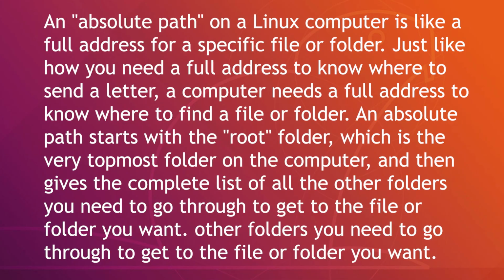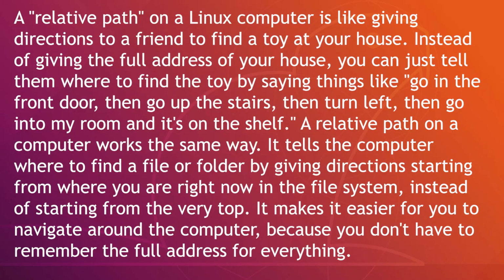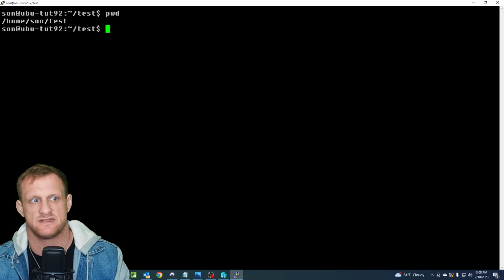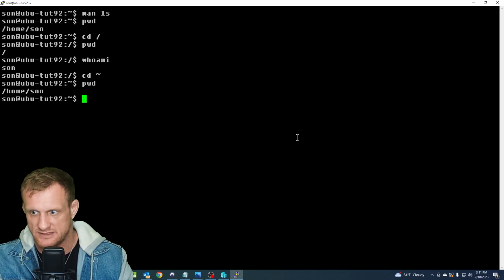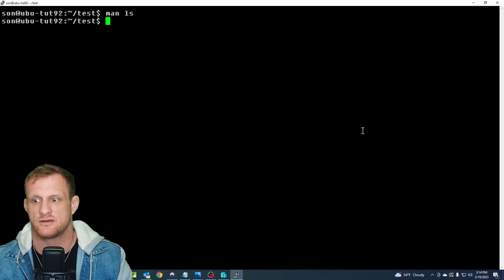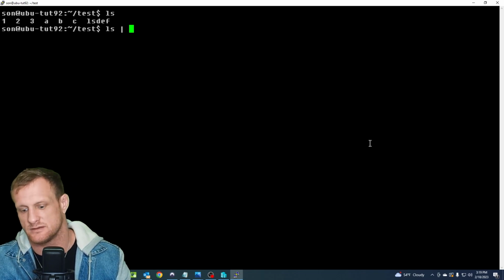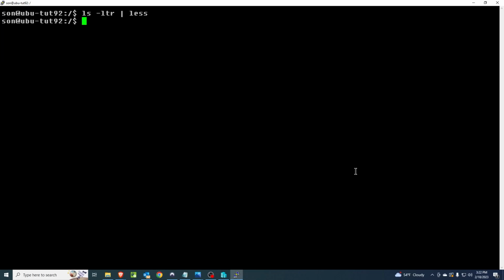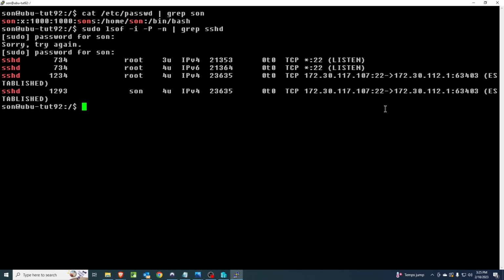Linux Workshop Part 3 | How To Navigate Linux Filesystem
Text Guide

Ergo Address: 9fCyhudURbDSA2qi9k3sh1LgbHwyFwT6fck7wQW2YYWk9xR1miN
ETH Address: 0x8446b70aA05c811d7bF590e6EDE3d90C00391FcE
ETC Address: 0x8446b70aA05c811d7bF590e6EDE3d90C00391FcE
ZIL Address: zil135ajqdgf9mj6r50e8t28p98xvsss8ay7cppyx5